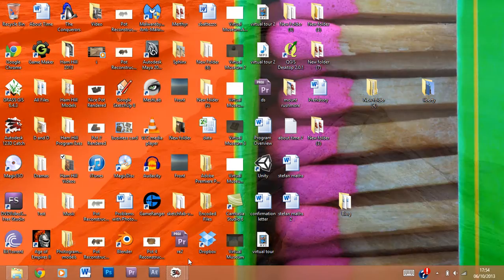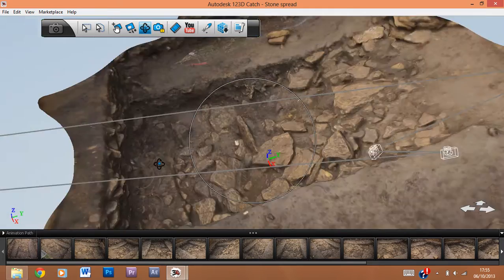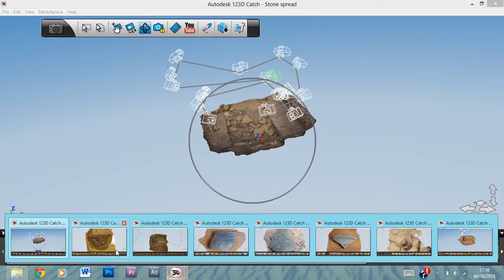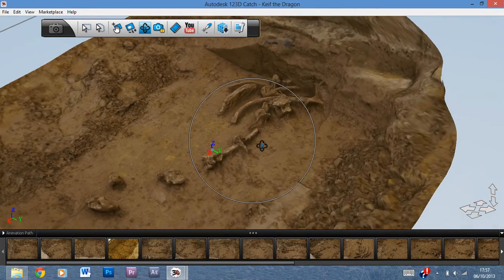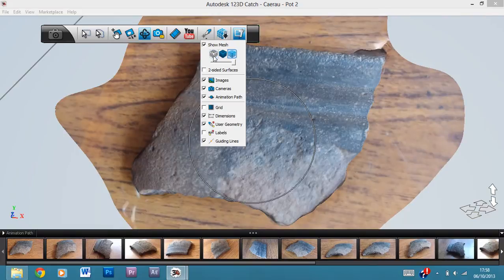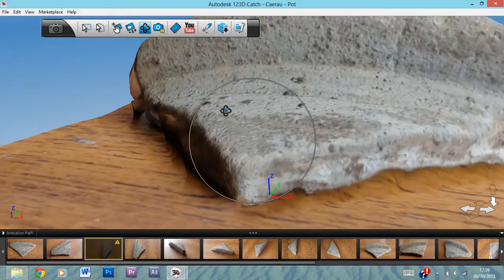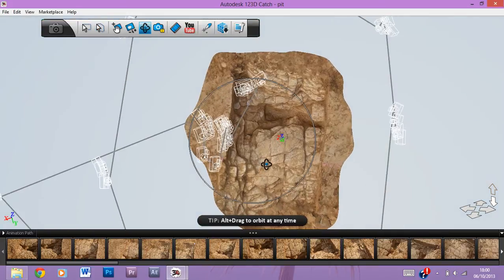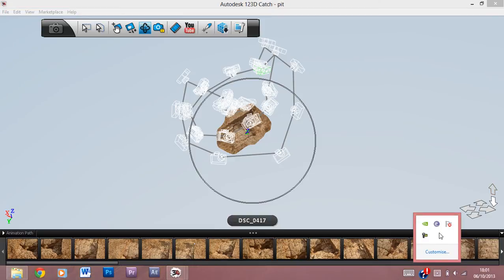Photogrammetric Models and Archaeology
Here are some examples of some work I've been doing on creating 3D models using 123D Catch of archaeological features and artefacts.